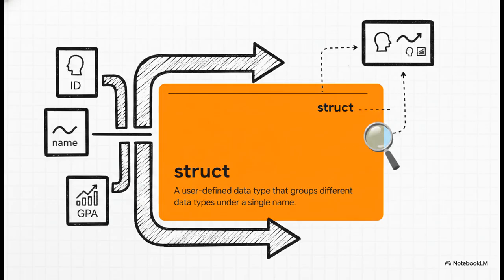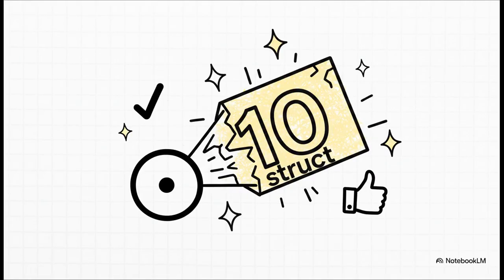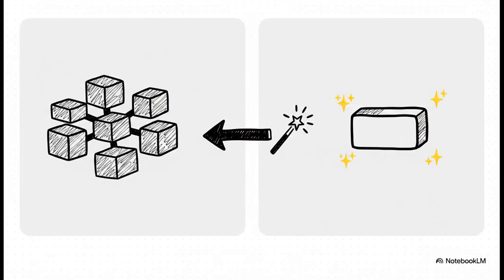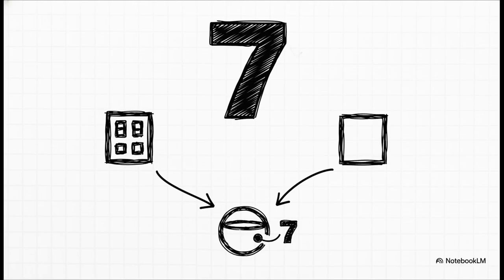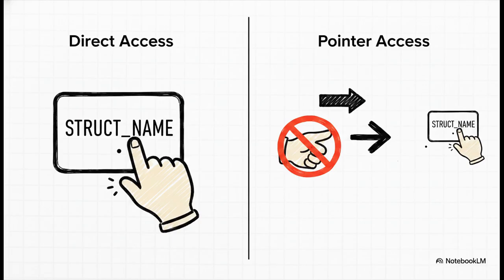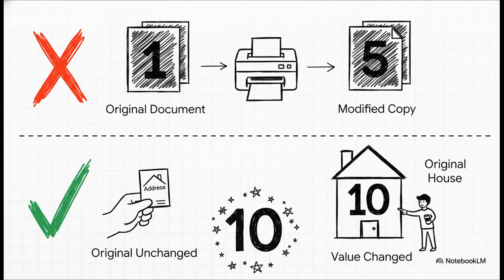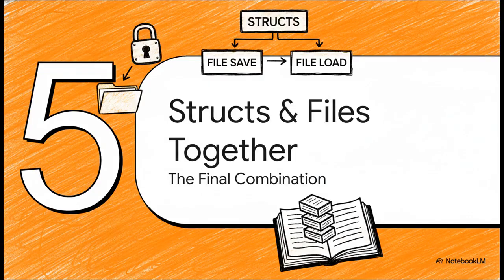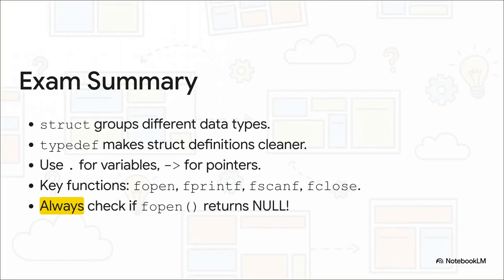Exam Questions and Solutions on Structures in C Programming Language